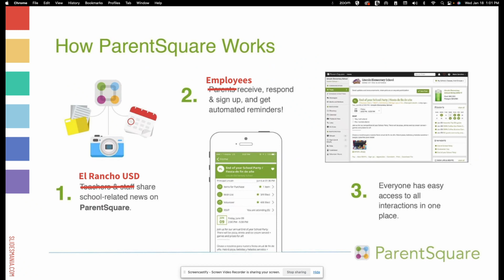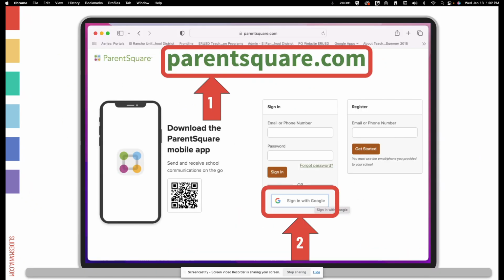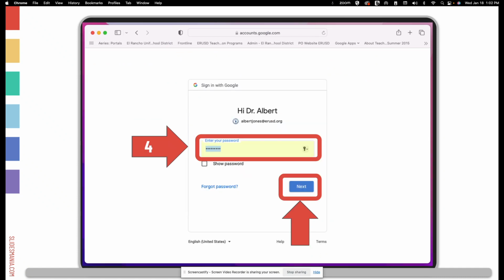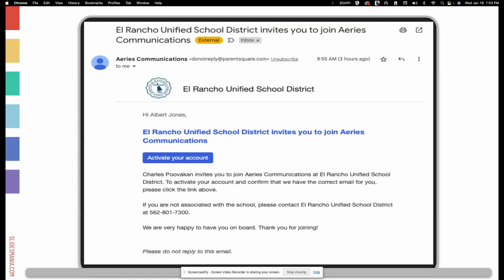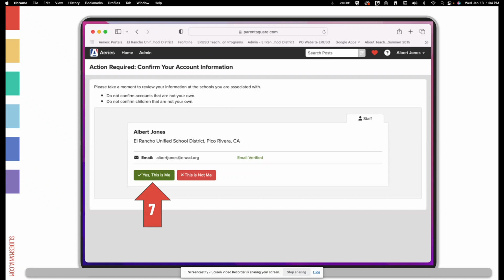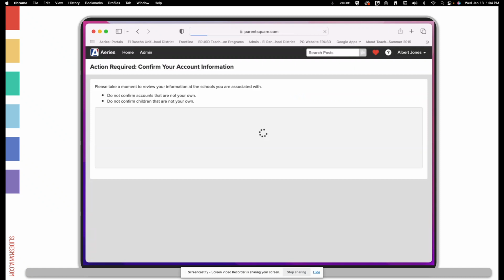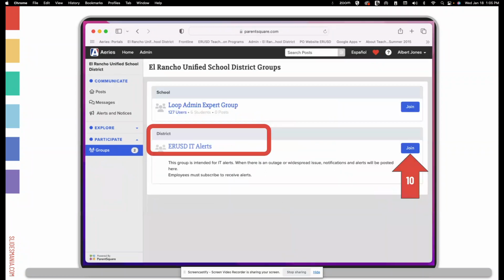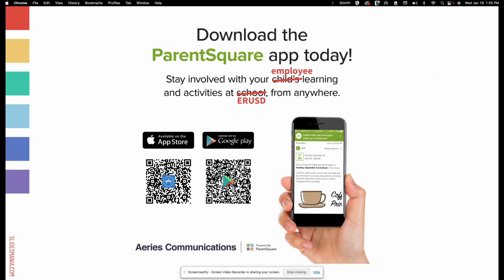PARENTSQUARE FOR EMPLOYEES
Video Tutorial for ERUSD Staff on how to sign in to the ParentSquare application